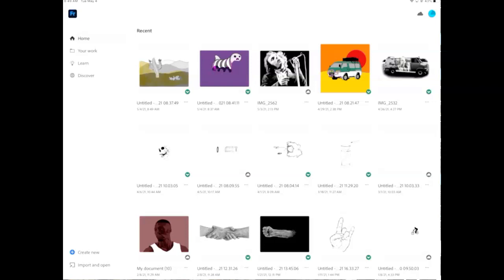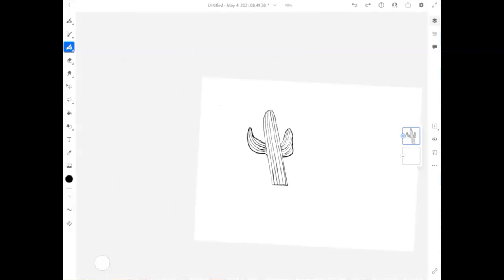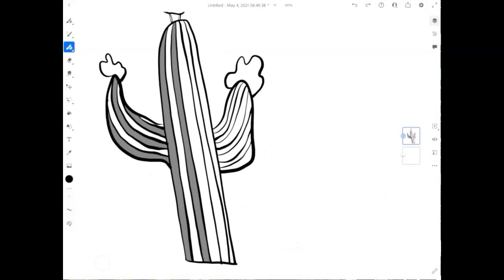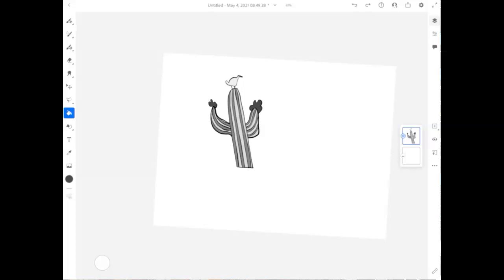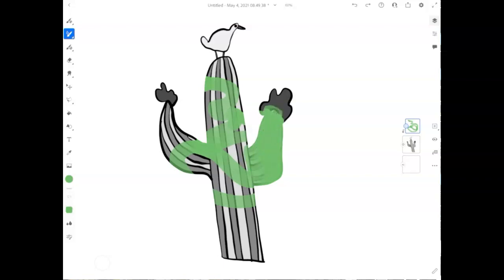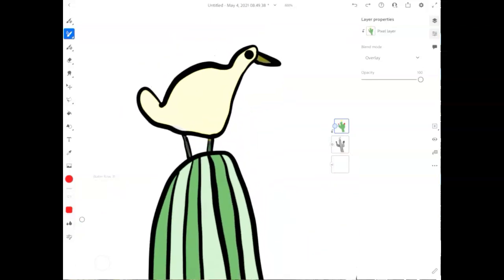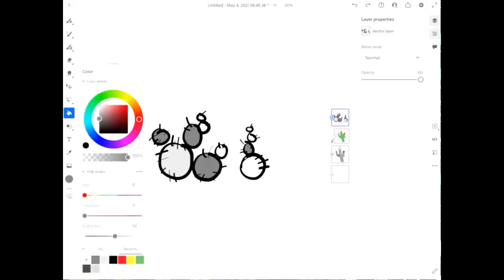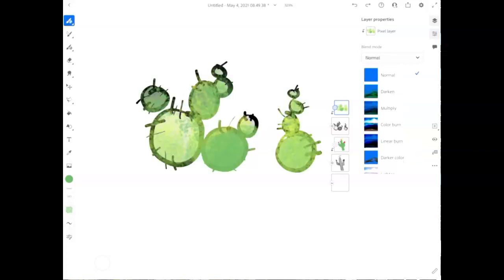Clipping masks and blending modes in Adobe Fresco